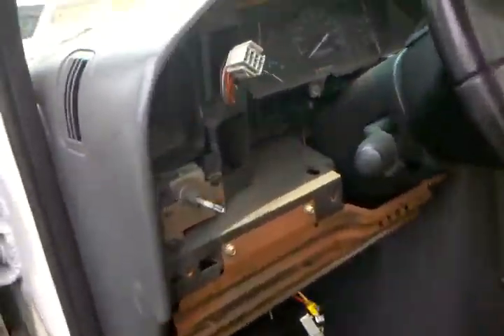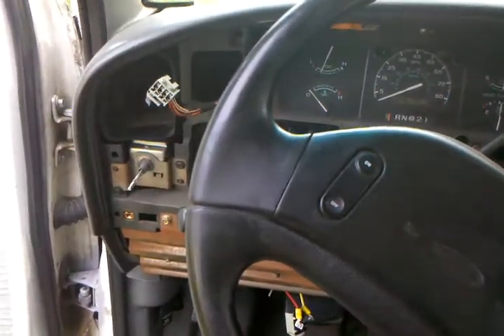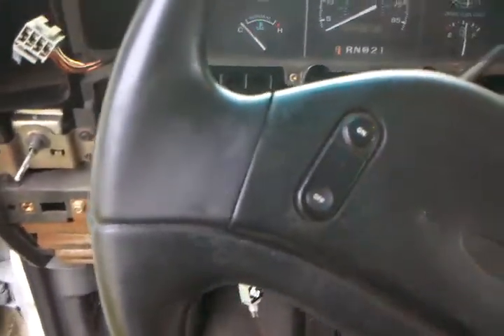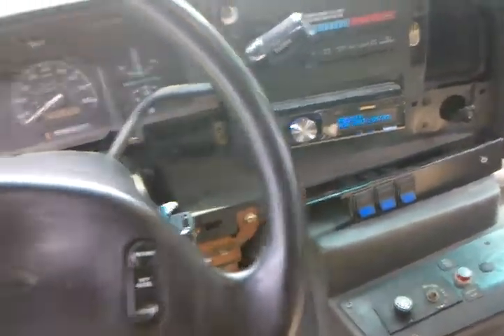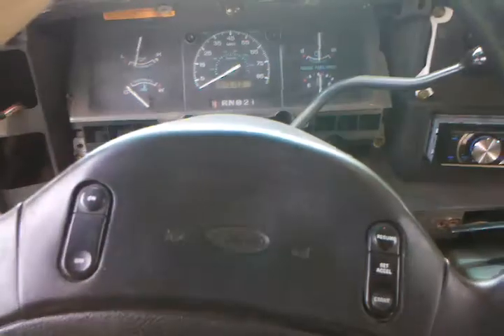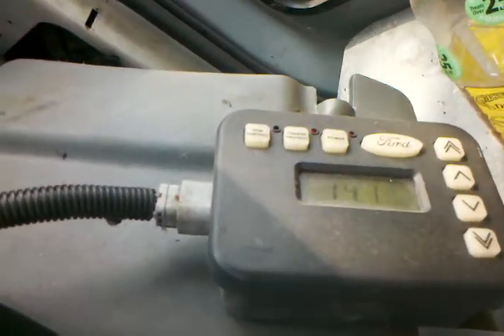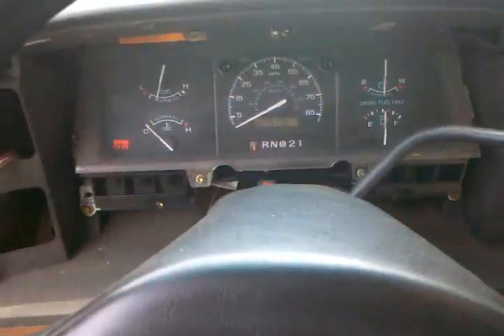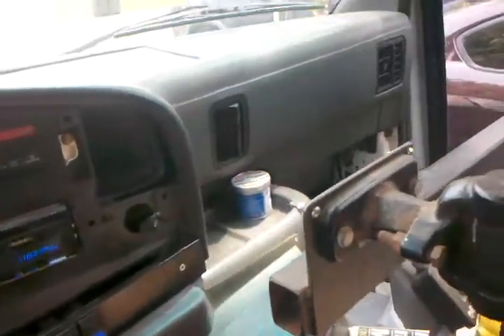Demo bus high idle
High idle with the push of a button